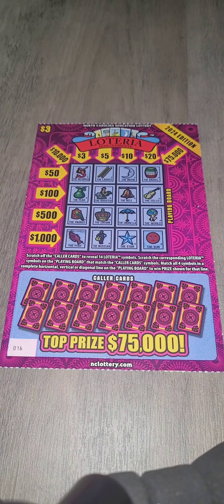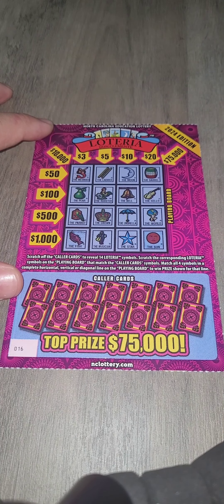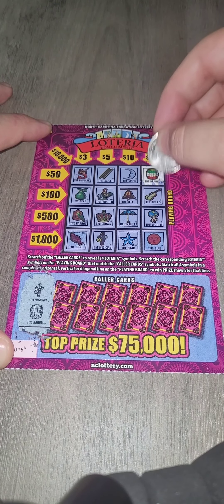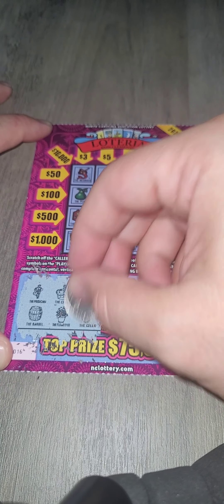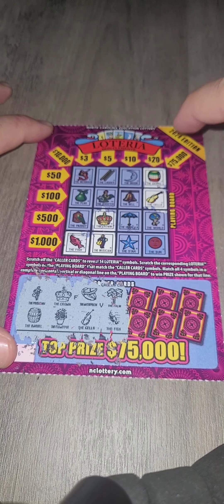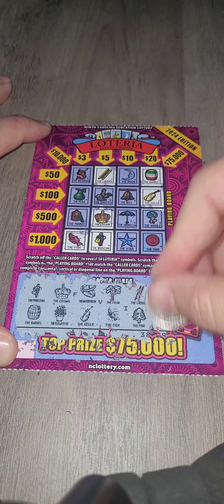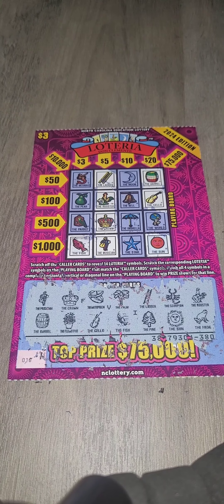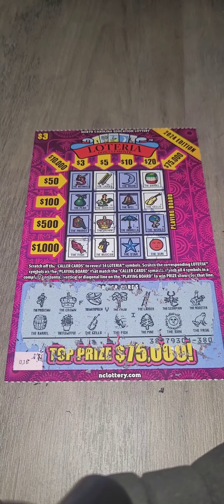Day 39: Loteria